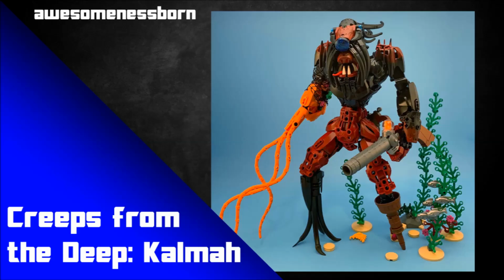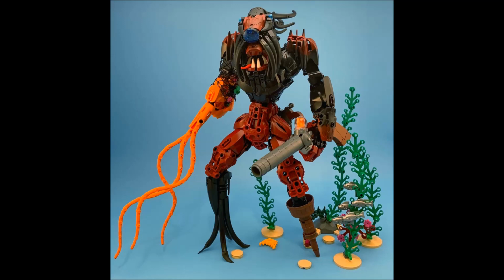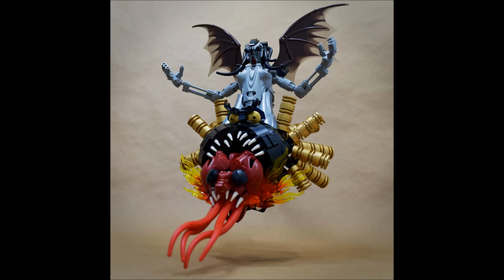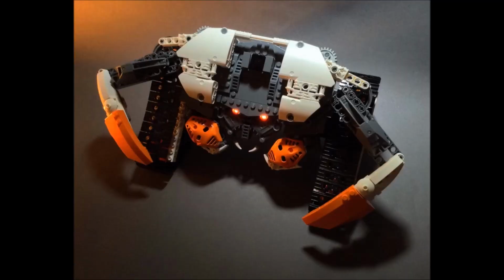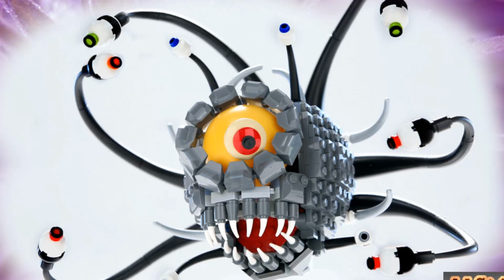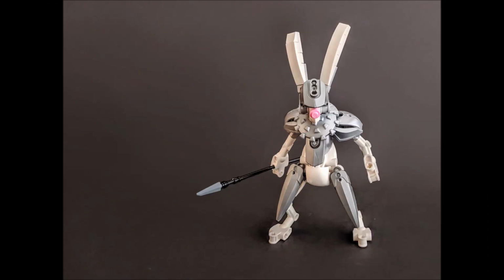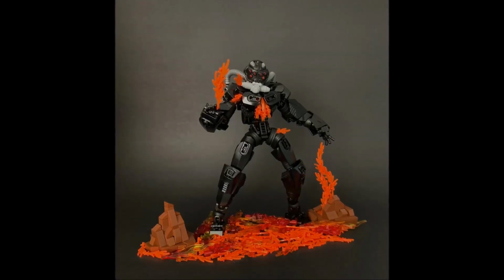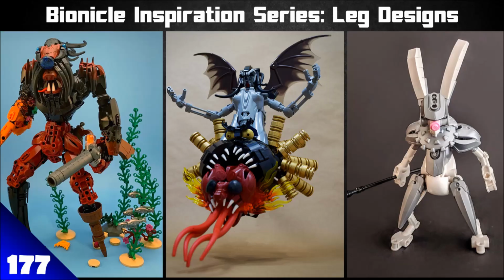Bionicle Inspiration Series Ep 177 Leg Designs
We got legs for days! If you need some leg design help, this episode is here to help you :)